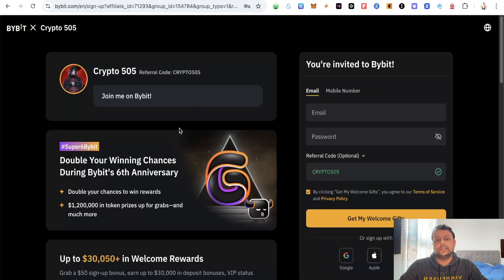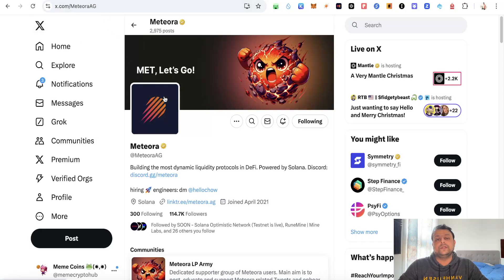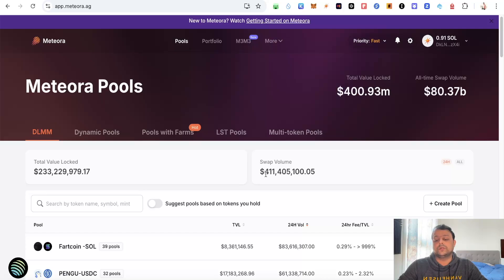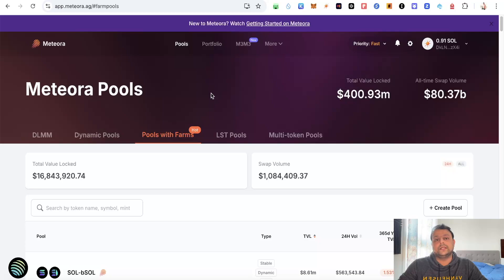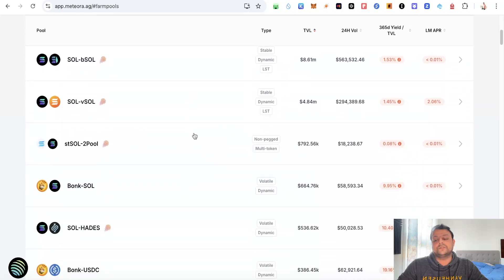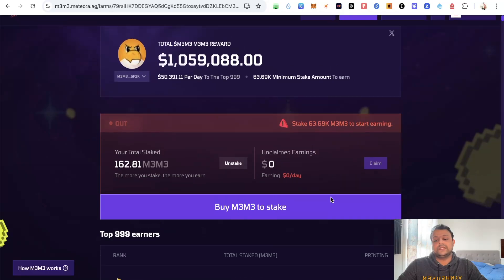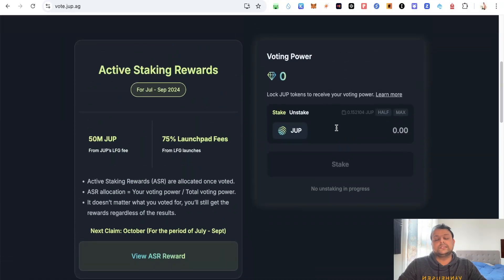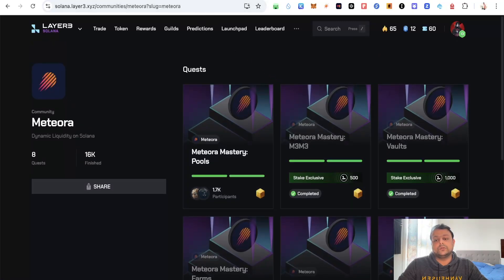Complete Meteora Airdrop Farming Guide on Solana Network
🔥 Proxy Signup Bonuses 🔥
Code: cryptolaunchpad20

2. $30,000 Signup Bonus Bybit
Code: CRYPTO505